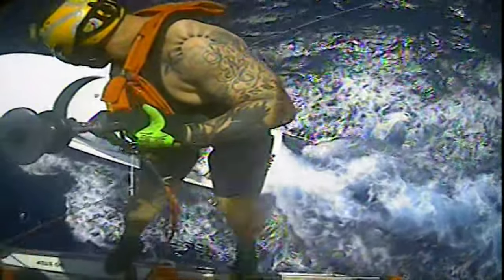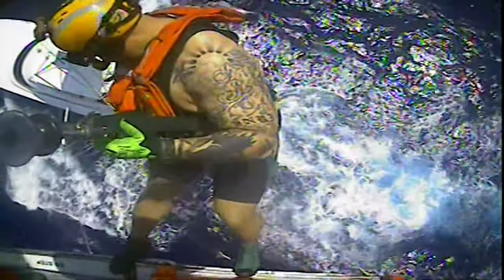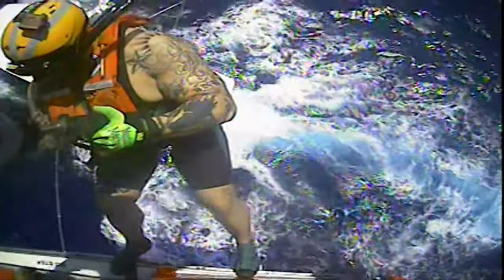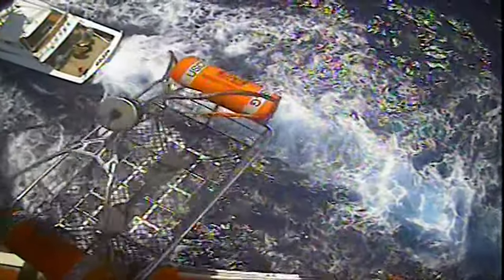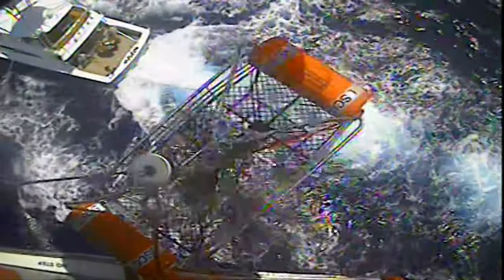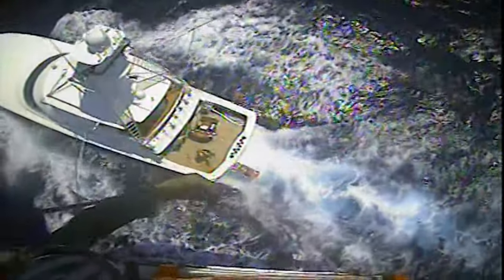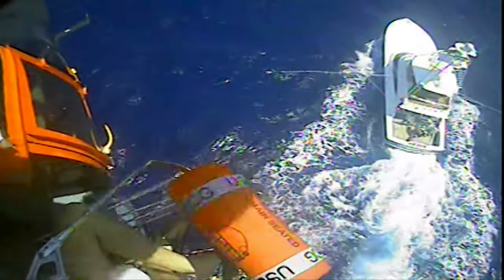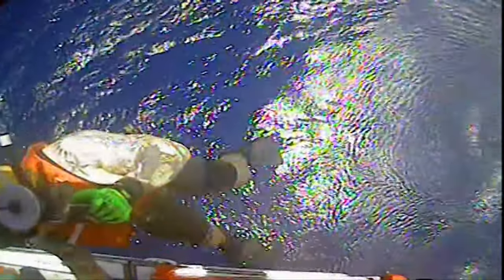Fishing Trip Goes Wrong: Intense Medevac Rescue in Texas Waters!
A Coast Guard Air Station Houston MH-65 Dolphin helicopter crew, conducts a medevac for an injured 34-year-old man, aboard a 72-foot recreational fishing vessel, approximately 100 miles southeast of Freeport, Texas, April 27, 2023.

Coast Guard medevacs man from fishing vessel 100 miles southeast of Freeport, Texas
FREEPORT, TX, UNITED STATES
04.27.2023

The helicopter crew hoisted the man, who suffered a severe hand injury and transported him to Memorial Hermann-Texas Medical Center in Houston in stable condition. (U.S. Coast Guard video, courtesy Air Station Houston)

Film Credits: U.S. Coast Guard District 8